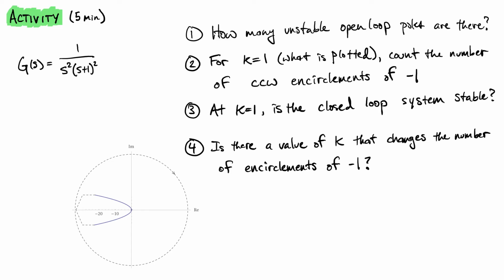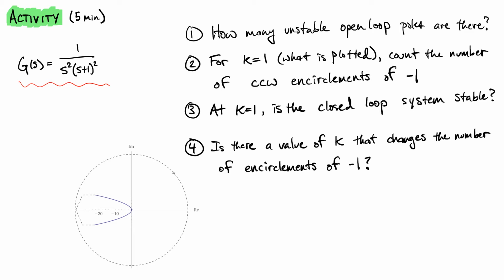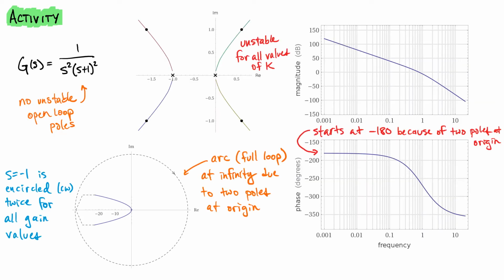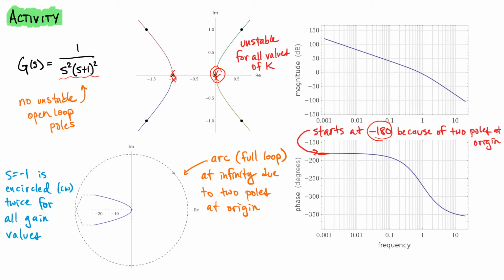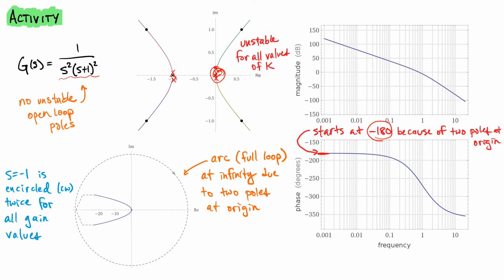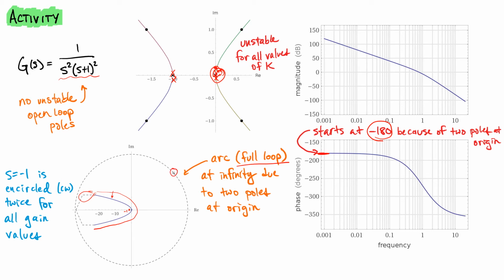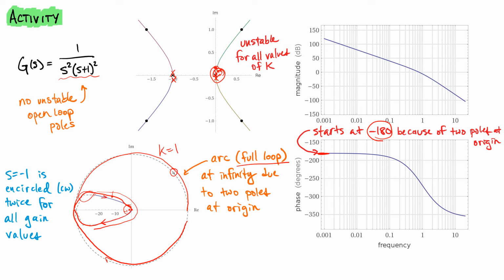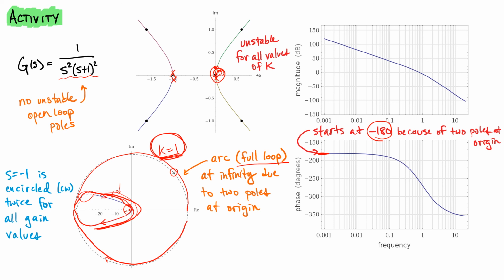Frequency Domain Stability: [Activity] Nyquist with Arcs